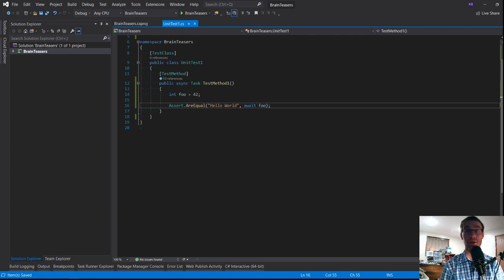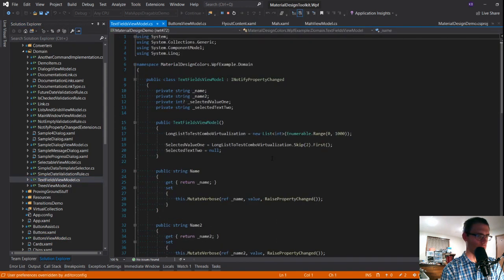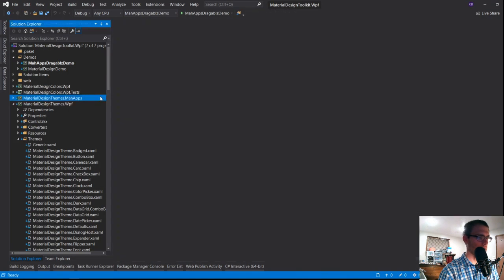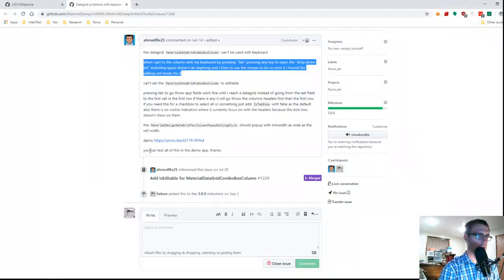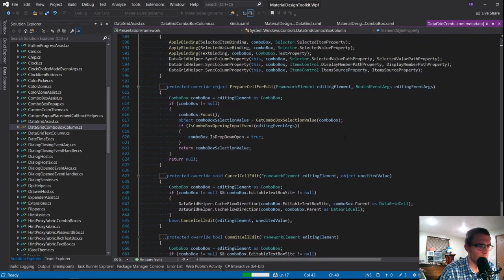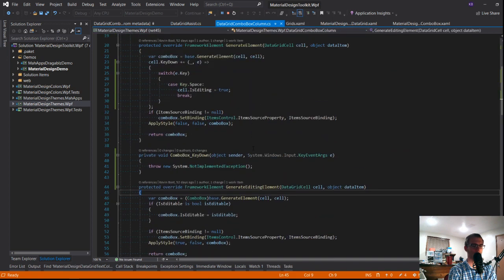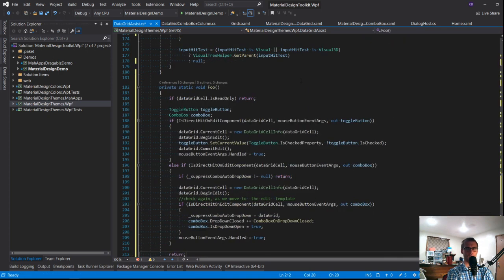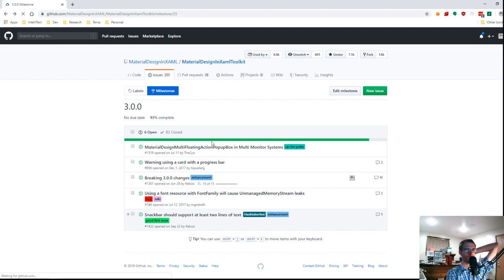C#, WPF, Material Design in XAML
More work on the 3.0.0 Material Design in XAML release.